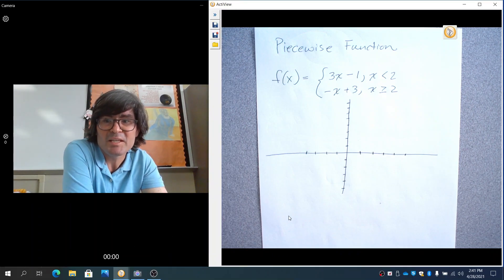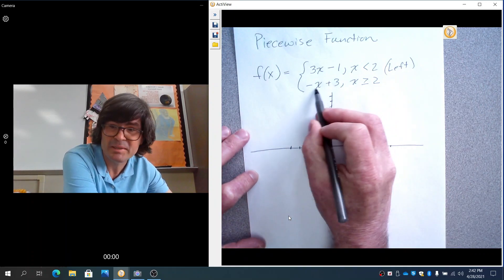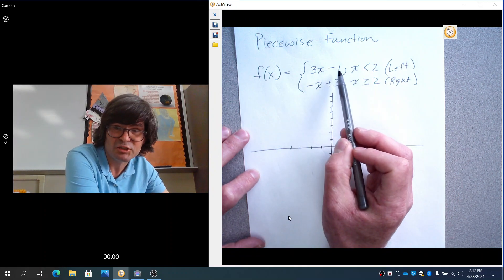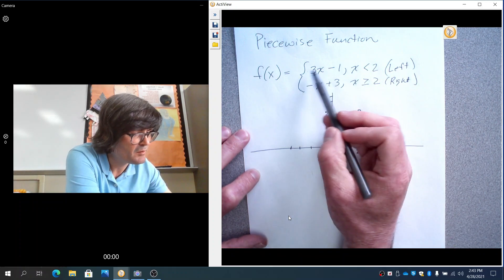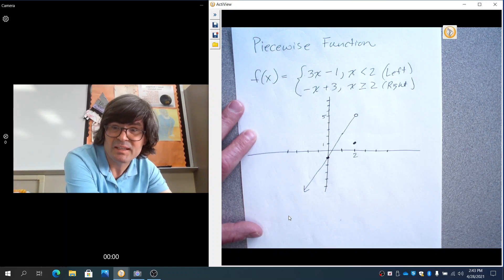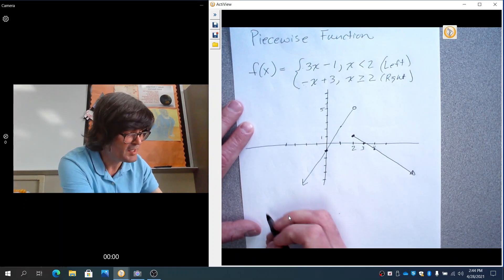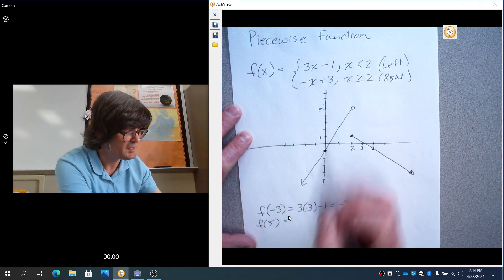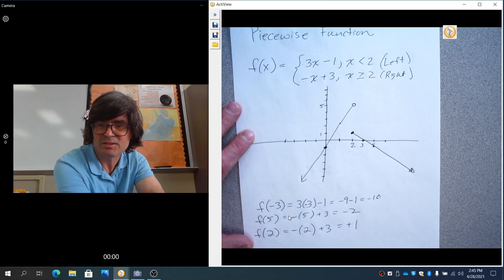Piecewise Functions for Beginners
Graph and evaluation piecewise functions.